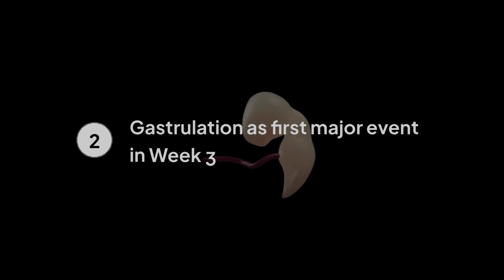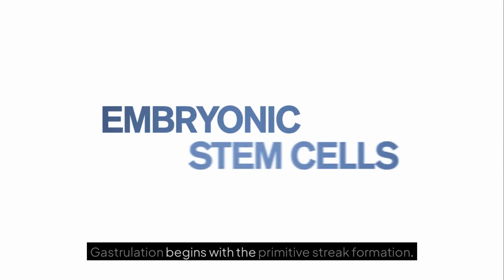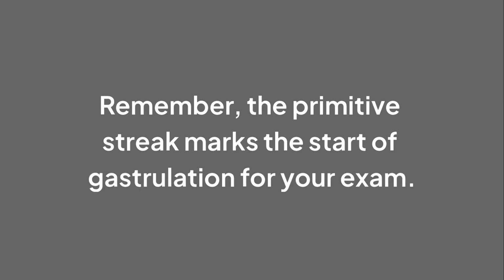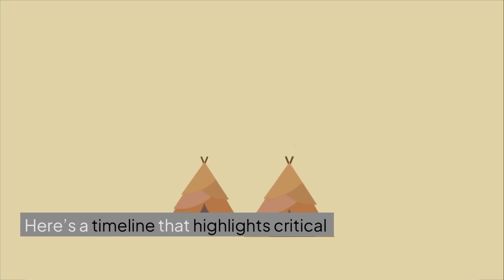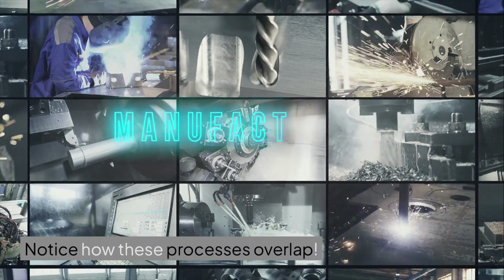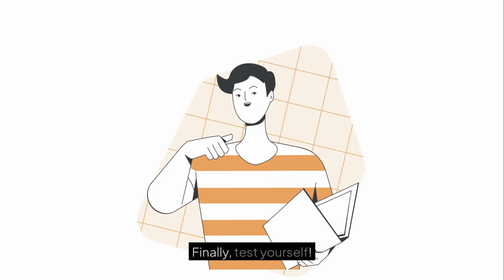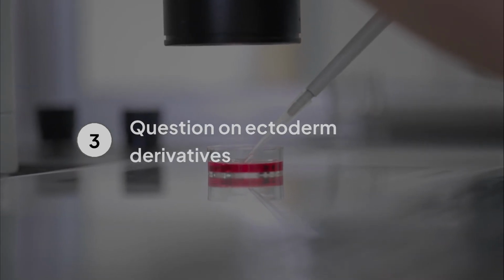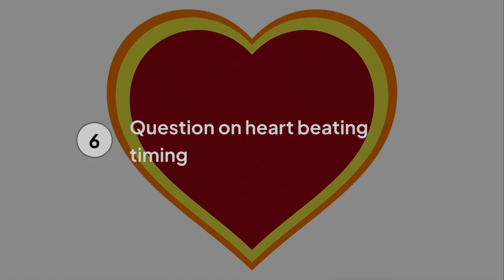Week 3 development: Mastering organ formation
Welcome to Week 3 of development! This week is crucial, shaping all organs and systems. Mastering this content ensures higher exam marks. Week 3 marks the embryo's rapid development. Major structures begin to form, establishing body organization. Remember, Week 3 is when organ formation starts. Key processes in Week 3 are crucial. They include gastrulation, notochord formation, neurulation, somite formation, coelom formation, and cardiovascular development. Make sure to list these during the exam. Gastrulation is the first major event in Week 3. It transforms the embryo from two layers to three distinct layers: ectoderm, mesoderm, and endoderm. These layers form all body tissues. Gastrulation begins with the primitive streak formation. Cells then move inward in a process called invagination, forming the three layers. Remember, the primitive streak marks the start of gastrulation for your exam. Let’s examine the functions of each germ layer. The ectoderm forms the skin and nervous system. The mesoderm forms muscle, bone, and blood. The endoderm forms the digestive and respiratory linings. Keep these functions in mind for your exams! Next is the notochord, which originates from the mesoderm. It acts as a signaling center to guide development, playing a key role in forming the vertebral column. Remember, the notochord is crucial for induction. Neurulation follows gastrulation, forming the neural tube. The steps involve the neural plate forming, neural folds rising, and the neural groove forming. Once the folds fuse, the neural tube is created, which eventually develops into the brain and spinal cord. Differentiate between the neural tube and the neural crest. If the neural tube doesn’t close properly, spina bifida may occur. This condition is an easy marks question in exams. Around Day 17, somites form from the mesoderm through differentiation. They develop into dermatome, myotome, and sclerotome, which respectively form skin, muscle, and vertebrae. Remember this correlation for your memory aids. Problems with somites can lead to conditions like scoliosis. So, it’s essential to understand their significance. The intraembryonic coelom creates spaces within the mesoderm. It forms body cavities, which later hold organs. The cardiovascular system develops early since the embryo needs nutrients. The heart begins to form around Days 18 to 19, and starts beating by Day 21 or 22. Be sure to note that the heart starts developing in Week 3. Here’s a timeline that highlights critical events. Day 15 is for gastrulation, Day 16 for the notochord, Day 17 for somites, and Days 18 to 21 for neurulation. The heartbeat starts between Days 21 and 22. Notice how these processes overlap! In summary, Week 3 is vital for body plan formation. Gastrulation results in three layers. Neurulation influences the nervous system. Somites create crucial structure. And, the heart begins functioning at this stage. Finally, test yourself! What is gastrulation? What three germ layers exist? What does the ectoderm form? What develops from the neural tube? What do somites turn into? Lastly, when does the heart start beating? Prepare well, and good luck on your exam!